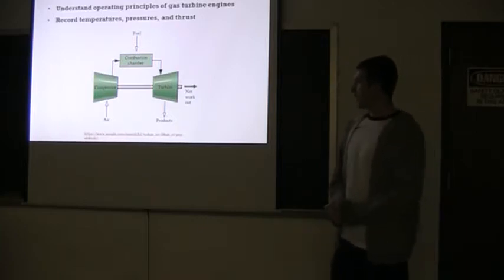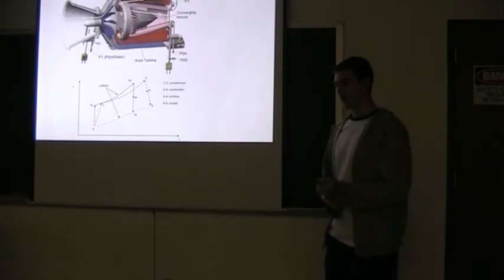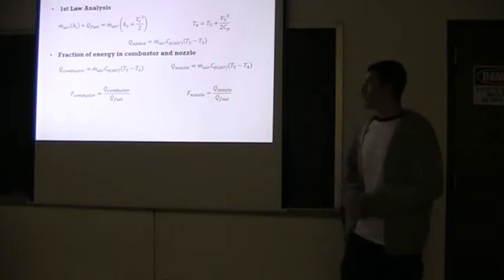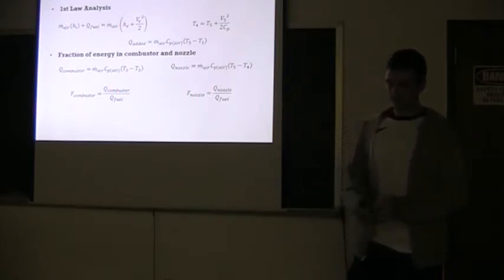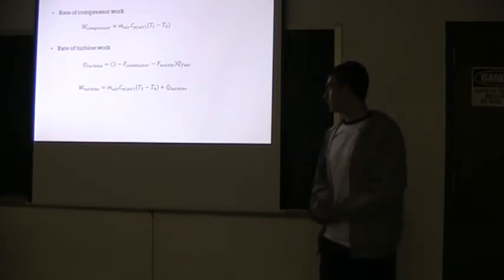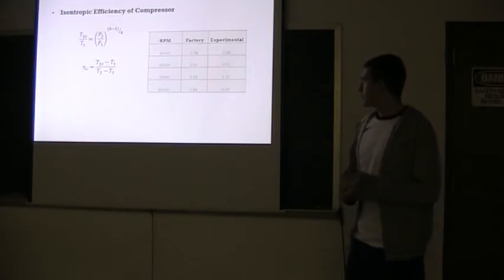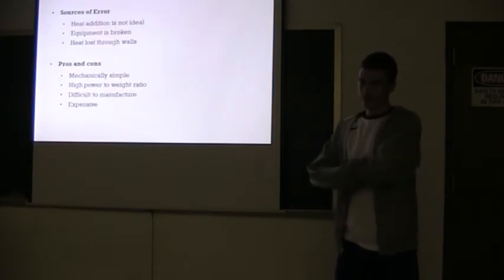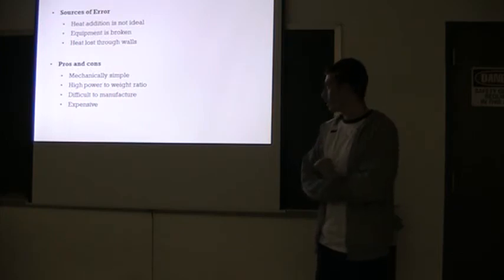Michael Mannino - Reporter